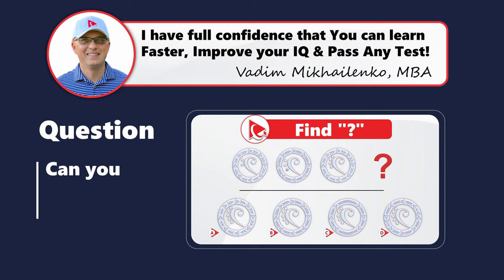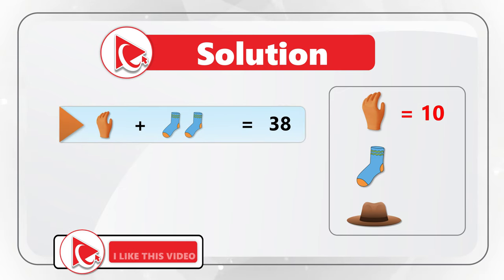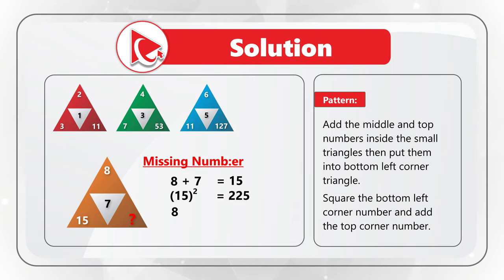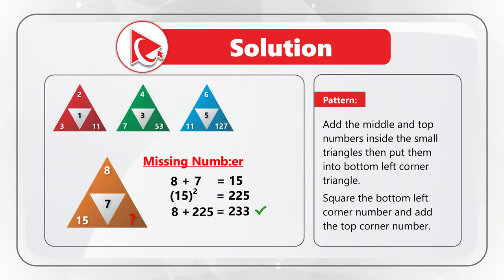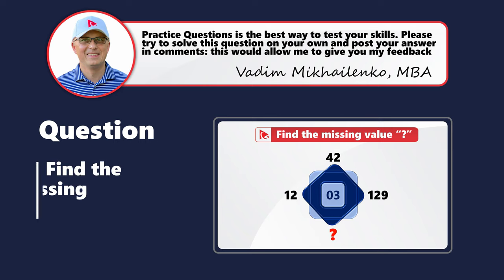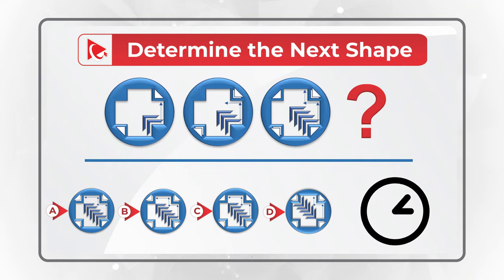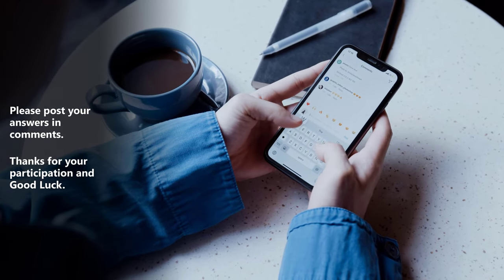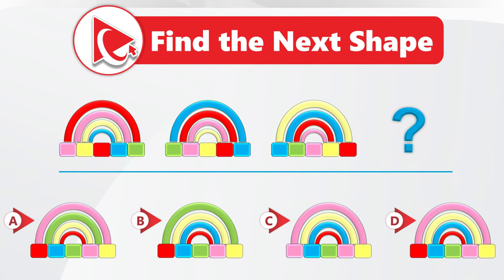How to Pass Delta Airlines Hiring Assessment Test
Delta Air Lines is a major American airline headquartered in Atlanta, Georgia. It is one of the largest airlines in the world by both revenue and passenger numbers. Delta operates a vast network of domestic and international flights, serving over 300 destinations across six continents.

Delta Air Lines was founded in 1924 as a crop dusting company and has since grown into a global airline with a fleet of more than 800 aircraft. The airline is a founding member of the SkyTeam airline alliance and has codeshare agreements with many other airlines, allowing passengers to book travel on multiple airlines using one ticket. Delta offers a range of travel classes, including economy, premium economy, business, and first class, and is known for its frequent flyer program, Delta SkyMiles.